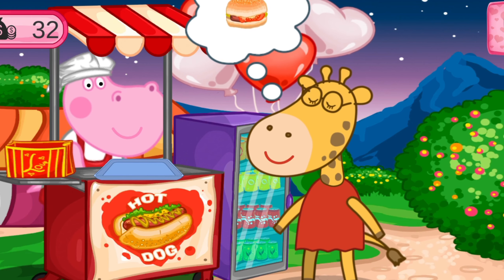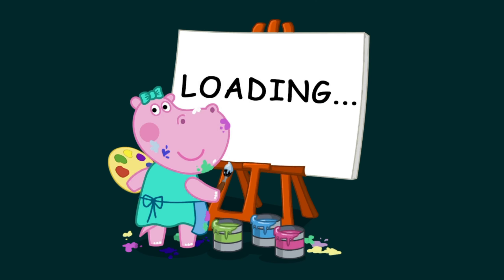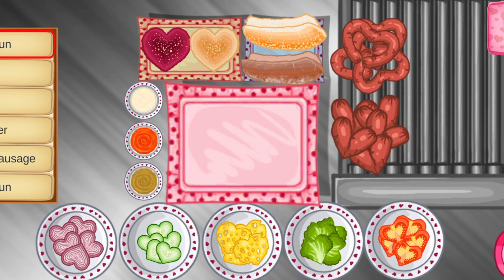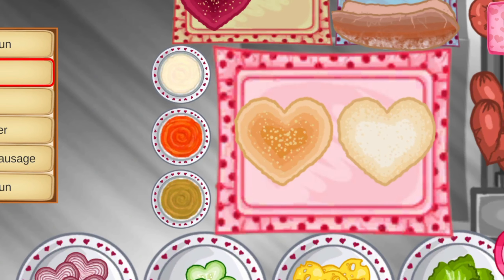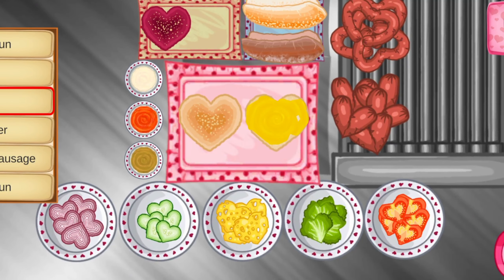Peppa Pig Hot Dog Shop 🐷 Cartoon | Peppa Pig Wala Cartoon | EXOR YTF On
Peppa Pig Hot Dog Shop 🐷 Cartoon | Peppa Pig Wala Cartoon | EXOR YTF

Peppa Pig Hot Dog Shop 🐷 Cartoon
Peppa Pig Wala Cartoon
Pappa Pig Dikhaye
Peppa Pig Hindi
Game For Kids
EXOR YTF
Peppa Pig Dikhaye
Bachho Wala Cartoon
Peppa Pig Song
Game For Kids
Hippo Kids Game

🌟My Device ⏭️ Realme 8
🌟2nd Device ⏭️ Realme 10 Pro
🌟Video Recorder ⏭️ My Self
🌟Video Editing ⏭️ My Self
🌟Thumbnail Editing ⏭️ @anikett1213
🌟Games From ⏭️ Google Play Store

दोस्तों, अगर आपको हमारे वीडियो में उपयोग की गई किसी भी सामग्री से कोई समस्या है, तो कृपया हमें संदेश दें और हम उस सामग्री को वीडियो से हटा देंगे, कृपया कॉपीराइट का दावा न करें
जैसे की कोई भी गेम हो या कोई म्यूजिक हो तो प्लीज़ हमे मैसेज करे धन्यवाद ❤️

Gaming Tags:-
Car Games
Bike Games
Child Games
Thar Games
Truck Simulator
Truck Games
Total Gaming
Jonathan Gaming
Ajju Bhai
Free Fire Max
PUBG Mobile
BGMI
Battel Grounds Mobile India
PUBG
Live Games
Live Gameplay
Gameplay Video
GTA SA
GTA 5
GTA San Andreas
Bachho Wala Game
Achha Game
Cat Games
Billi Wala Game
Kids Games
Farming Game
EXOR YTF
Fight Games
Monster Truck Simulator
Car Wala Game
Gaadi Wala Game
Indian Truck Simulator
Indian Cars Simulator
Free Fire
Unlimited Money
Mod Apk
Game Download Free
Free Game Download
Free Games Gameplay
Car Stunt Game
Bike Stunt Game
Crazy Bike Game
Crazy Drive Games
Lamborghini Game
GTA Vice City
GTA 3
GTA 6
Shiva
Super Shiva
Motu Patlu
Mighty Raju
Flying Game
Super Hero Game
Gaadi Game
Car Game
Stunt Game
Chhota Bheem